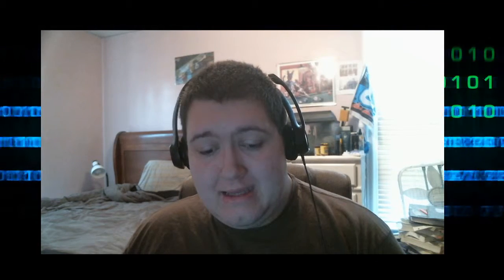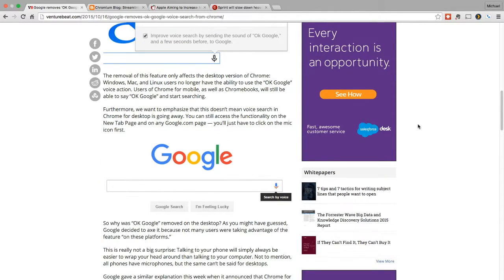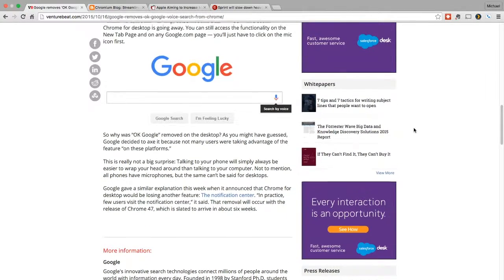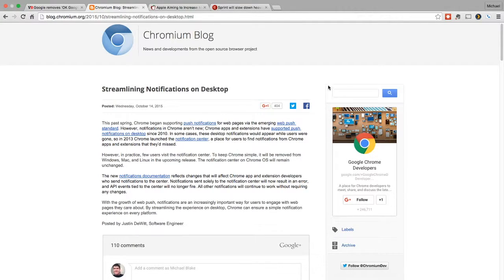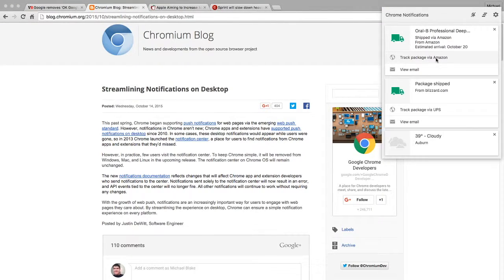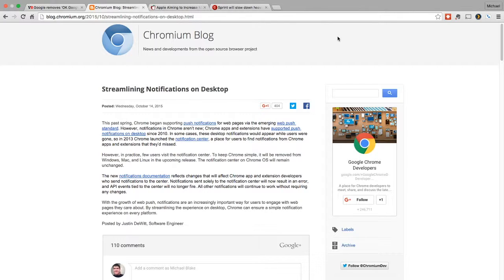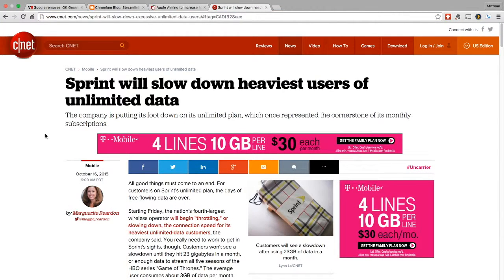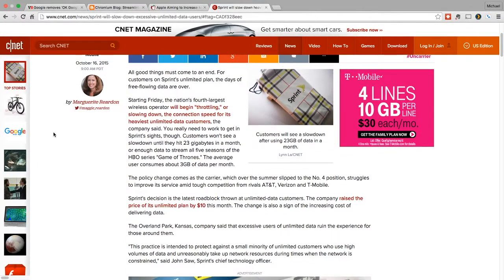Tech Show Beta 3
This week I share some bad news for chrome users and try and help you move your iTunes music to android.